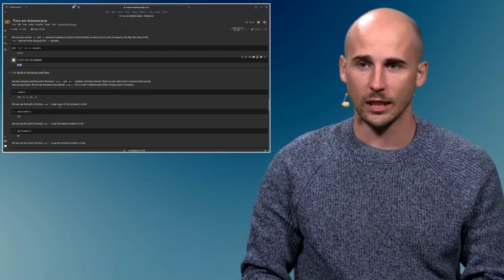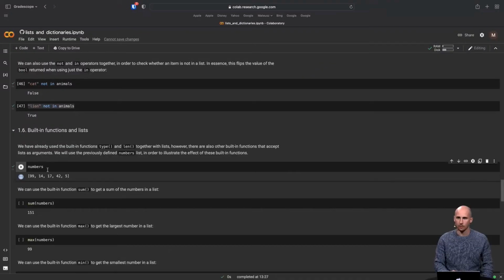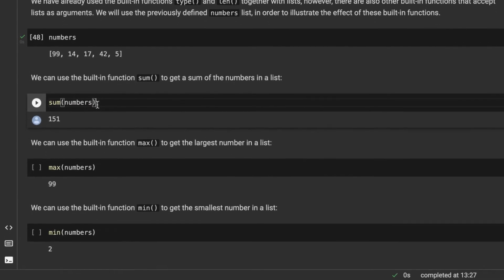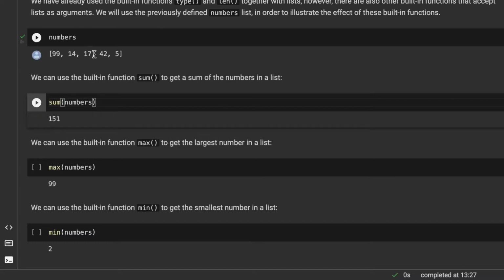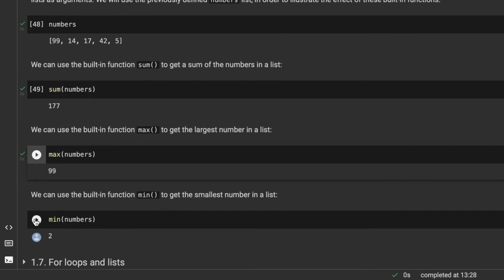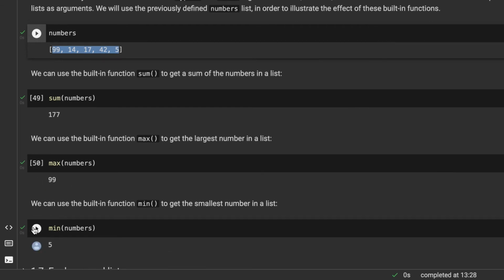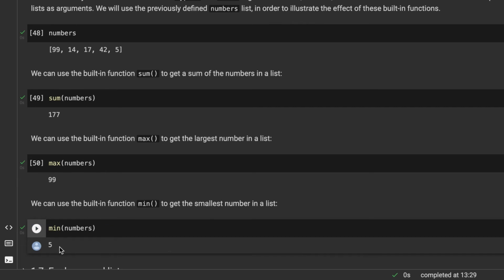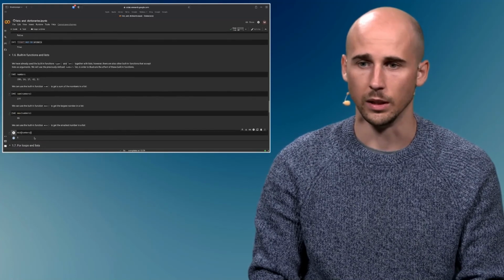Lists - Built-in functions - Python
Chapters:
0:00 Intro
0:35 sum function
1:30 max and min functions